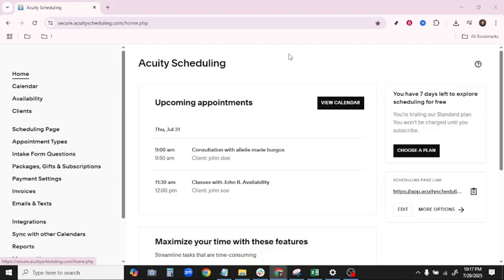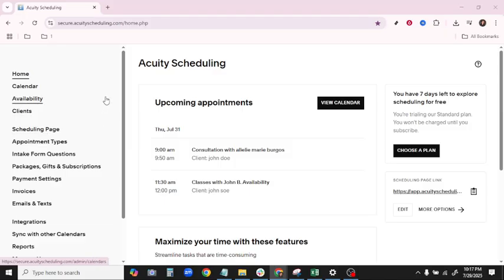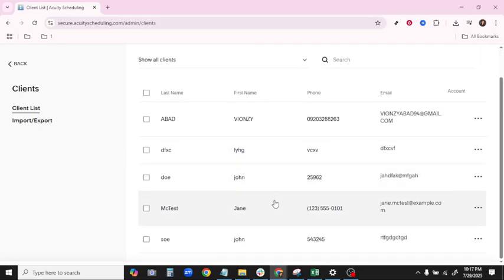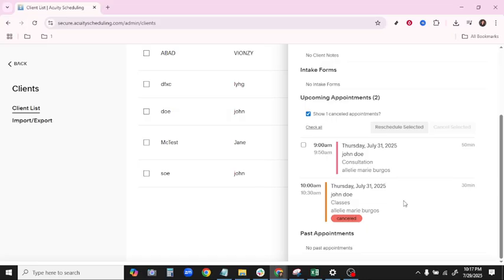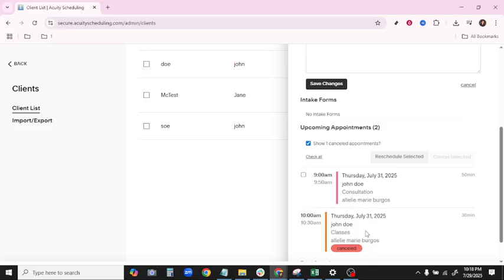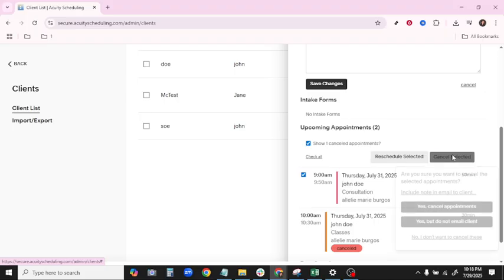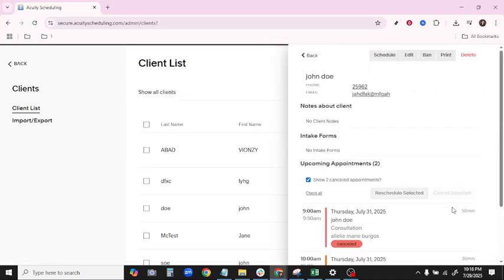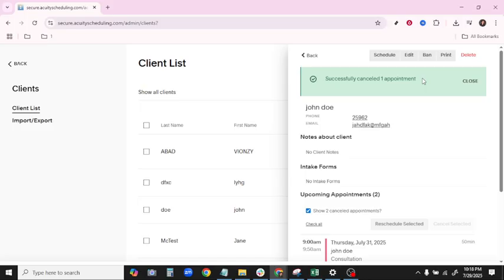How to Cancel Recurring Appointments on Acuity Full 2025 Guide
Learn the proper way to cancel recurring appointments without affecting other bookings in your Acuity calendar. 2025 full guide included.